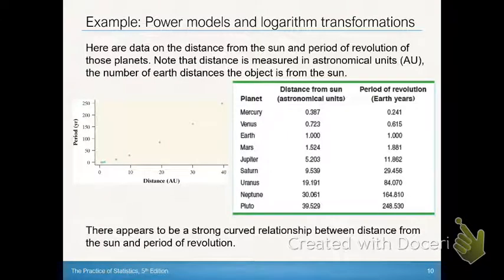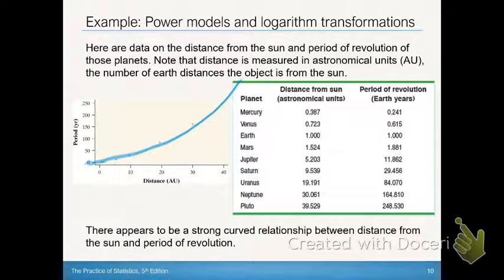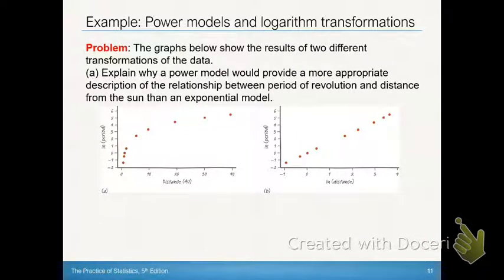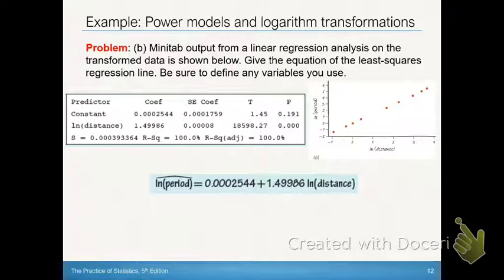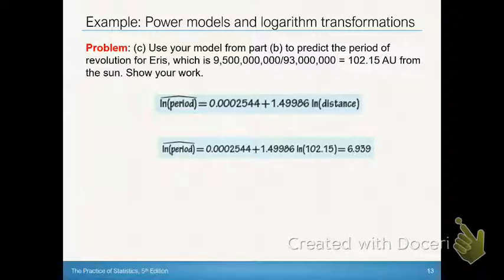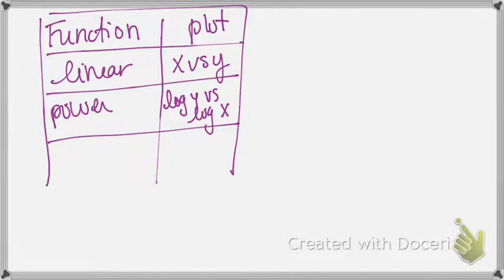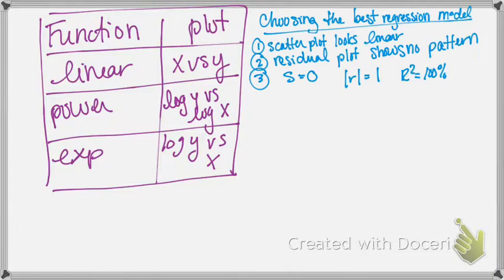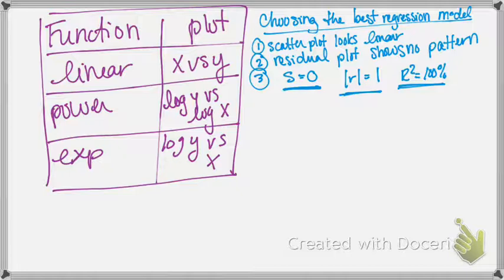2.3.1 and 2.3.2 Transforming Nonlinear Data